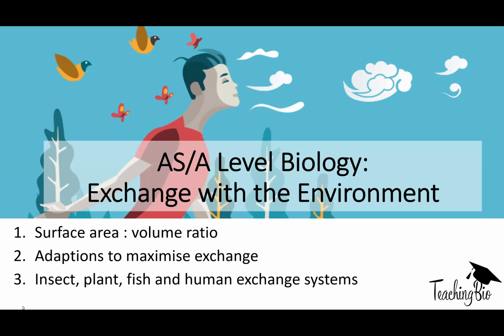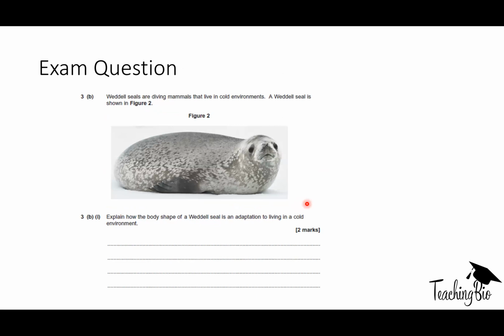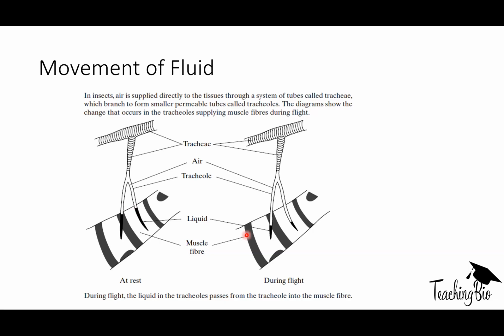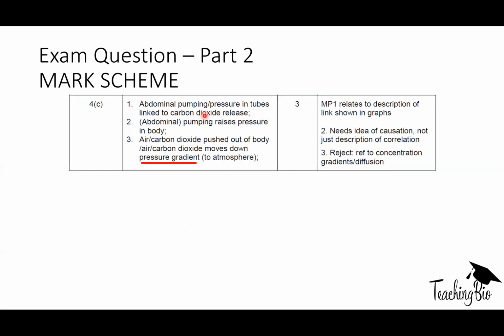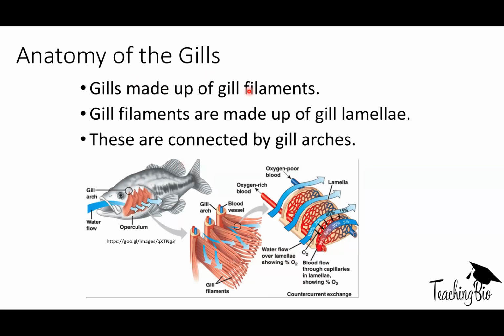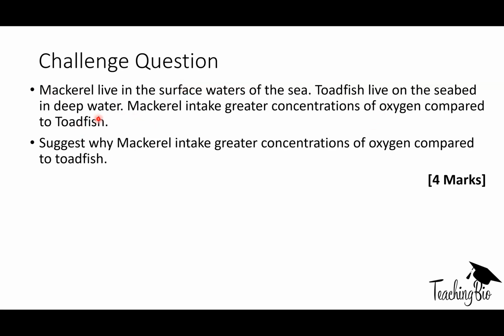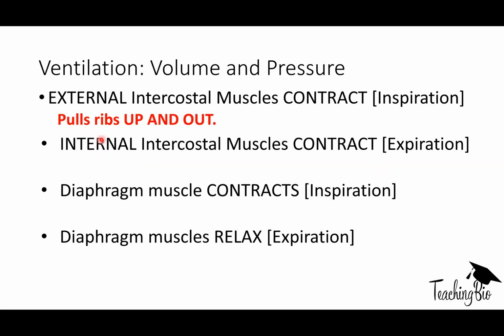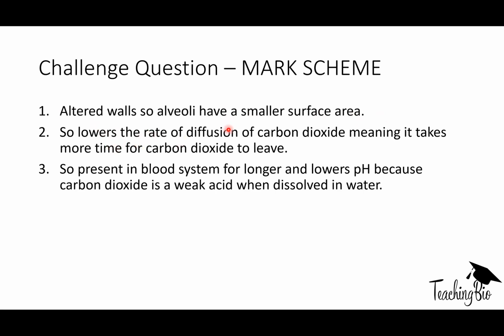EXCHANGE WITH THE ENVIRONMENT A LEVEL BIOLOGY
Detailed, concise and exam-focused revision video on gaseous and fluid exchange systems and mechanisms in insects, plants, fish and humans as well as surface area: volume ratio, adaptations to exchange and a plethora of embedded exam practice and challenging application questions.

This video is designed for the majority of exam boards for AS/A Level Biology.